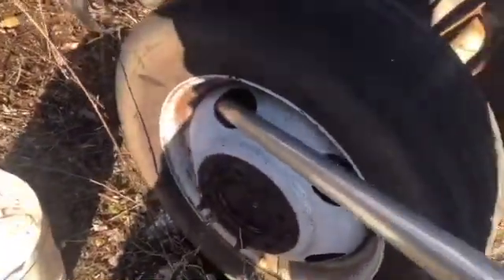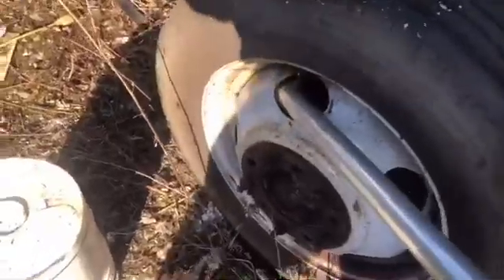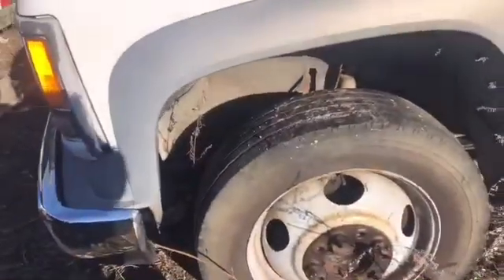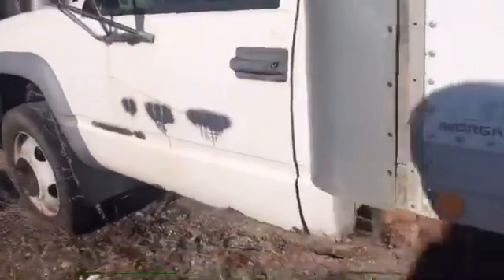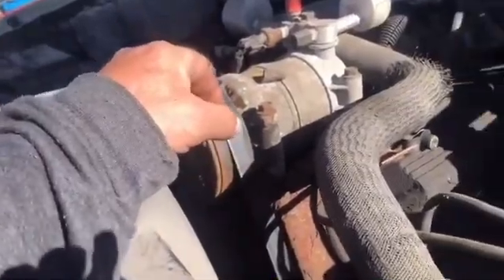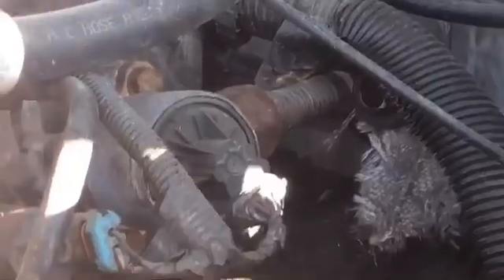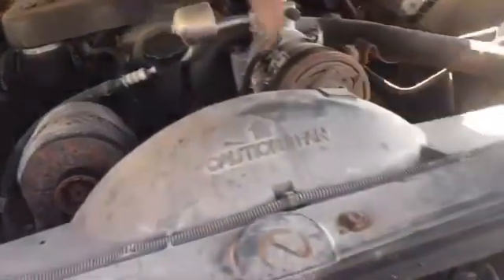COULD ANYWAY BE BETTER?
Fixed or fixer upper ?
An endless supply of lot rot